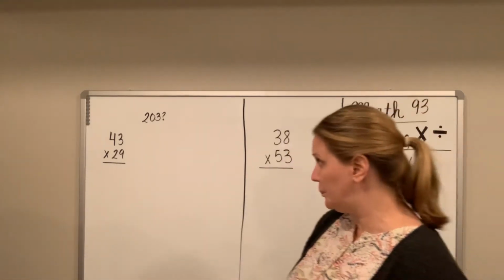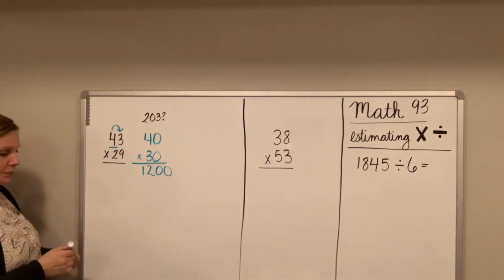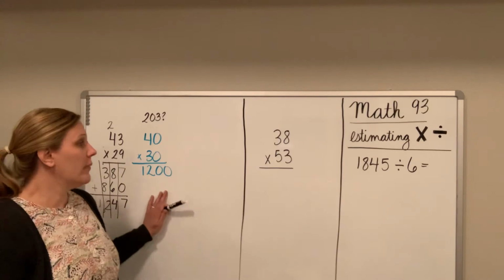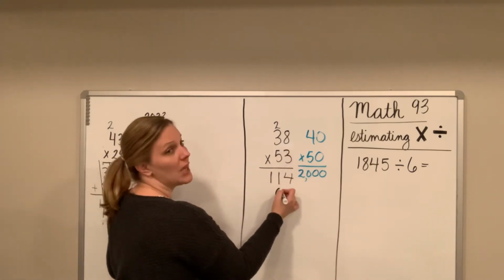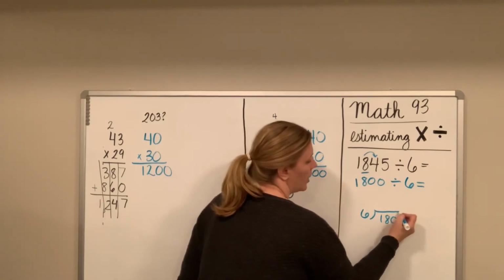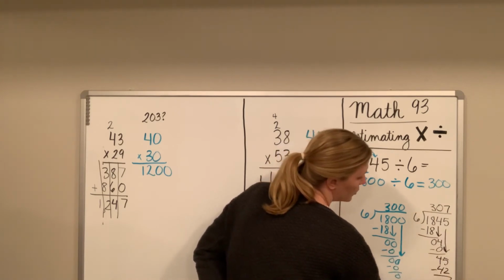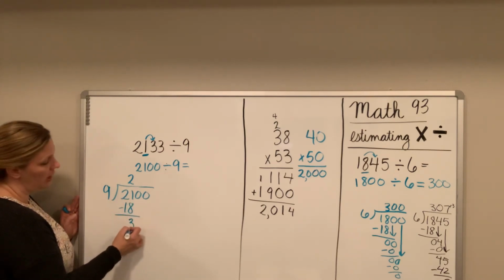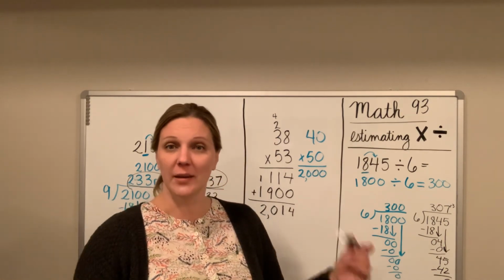Math Lesson 93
Estimating Multiplication & Division Answers